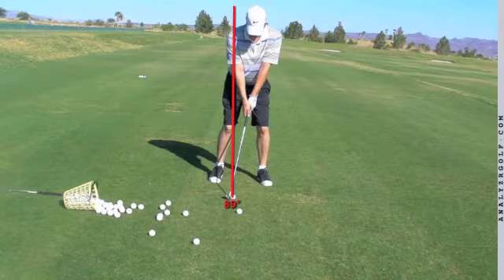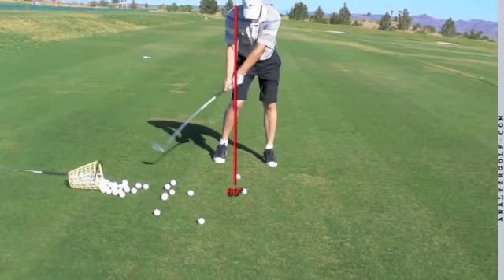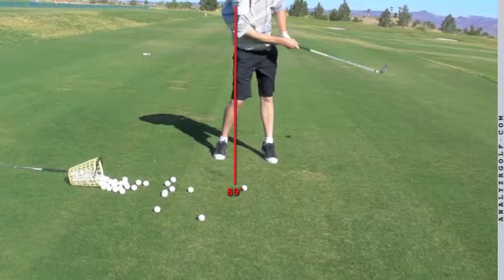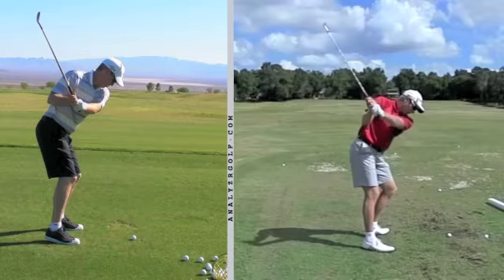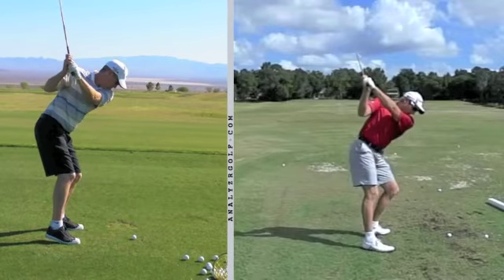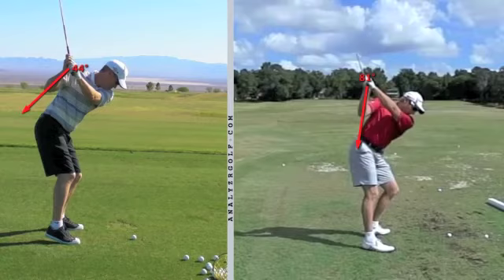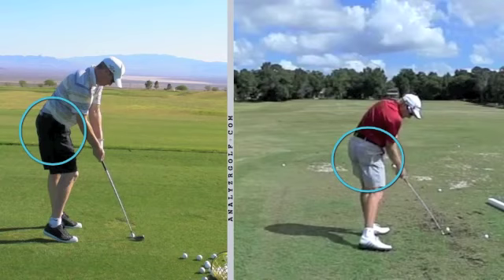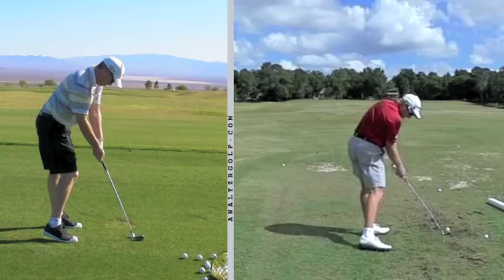Mike S report